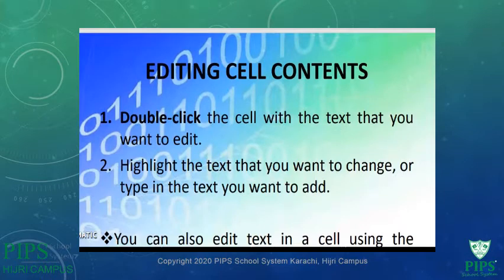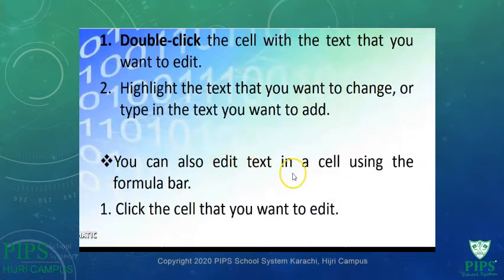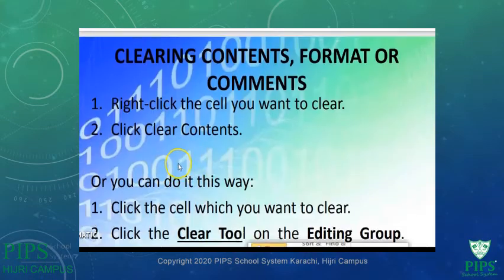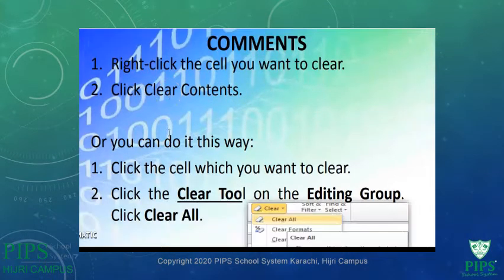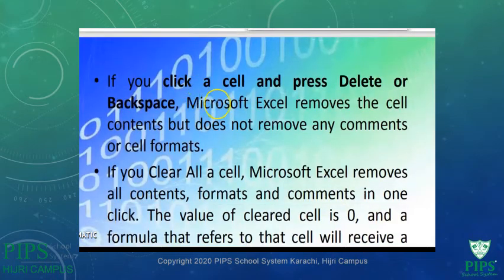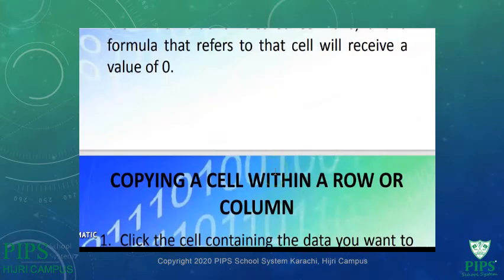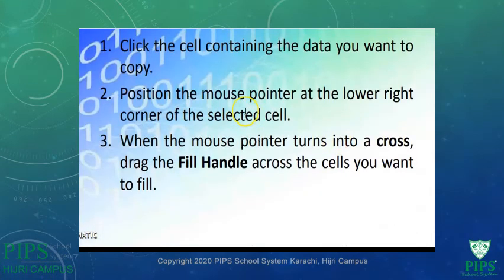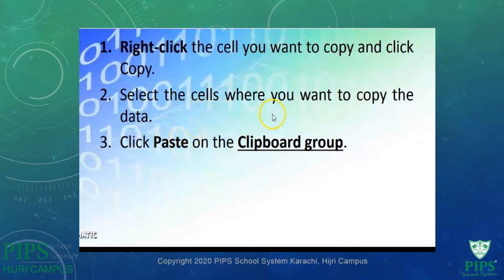G5 Comp T3 V1 Editing Work Sheet Data Excel 1 26 Jan 21